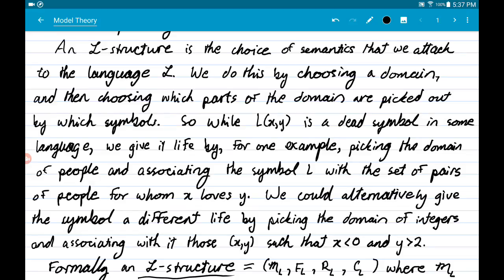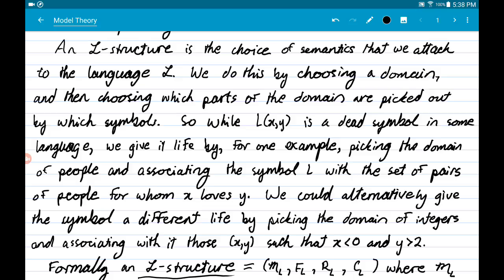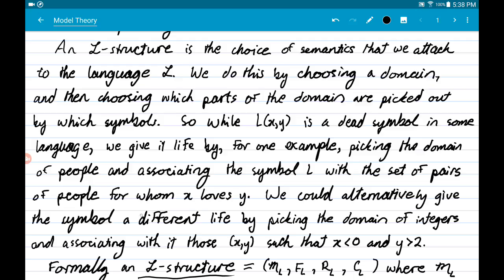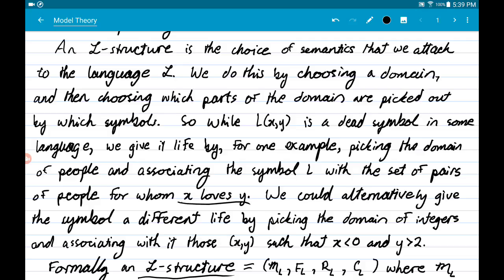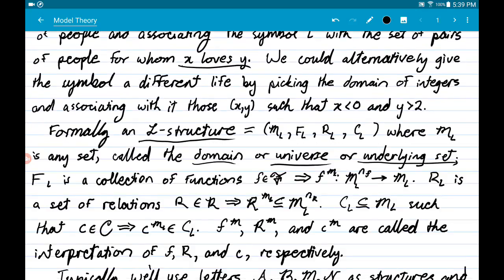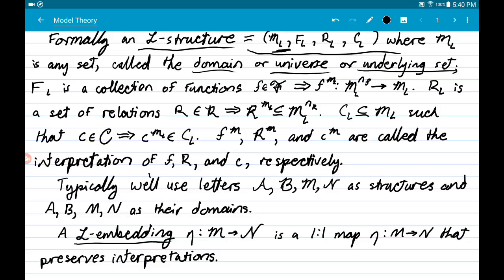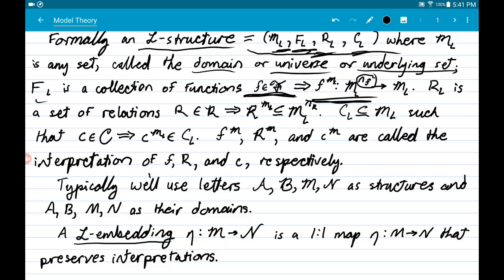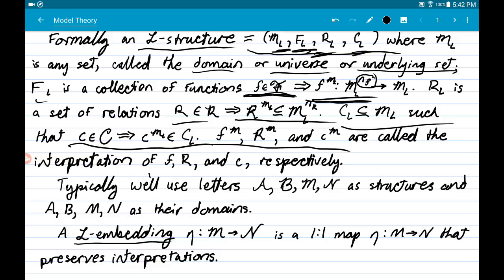02 Structure and Interpretation